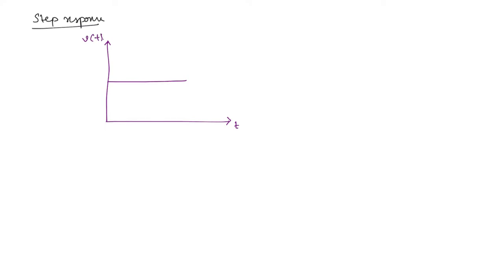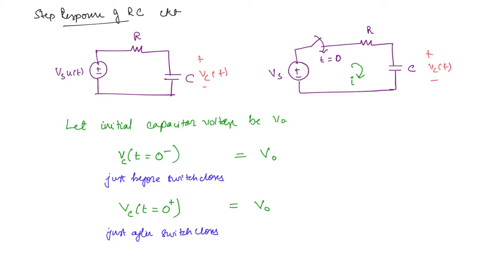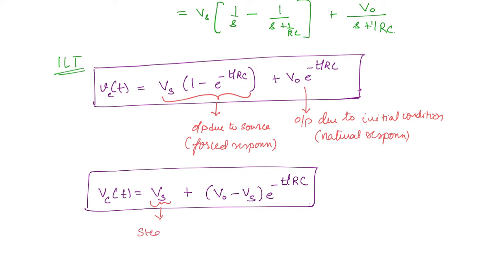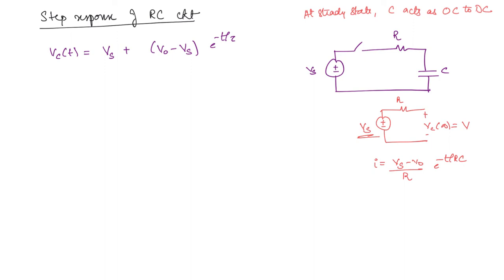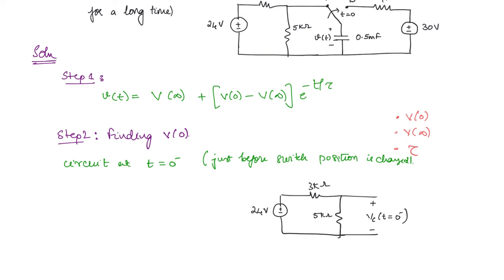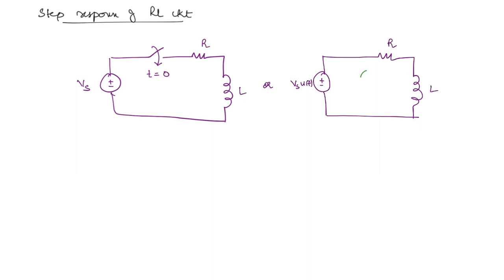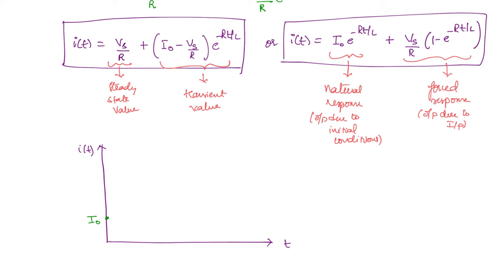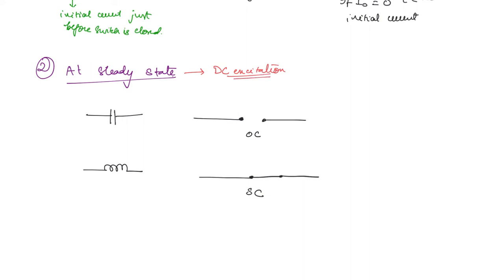Lec 3/4: Transients in a nutshell (Step response)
for full lectures on Networks